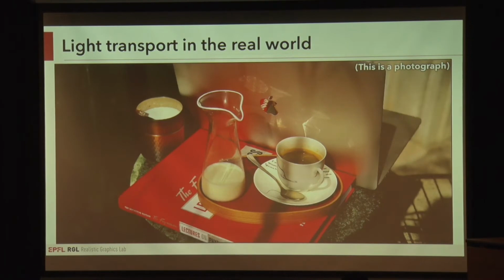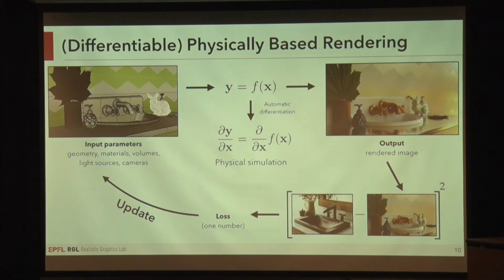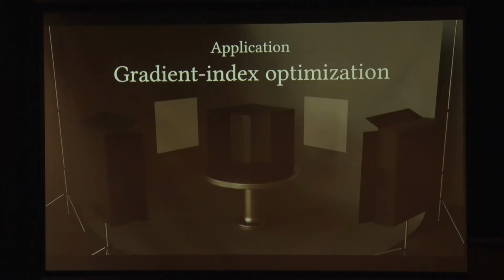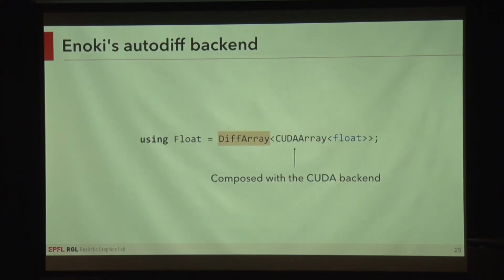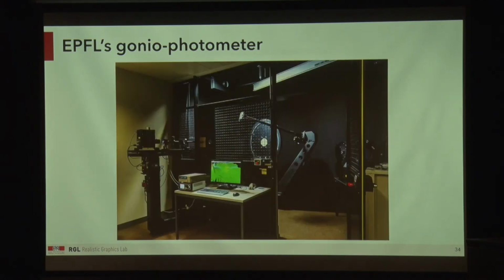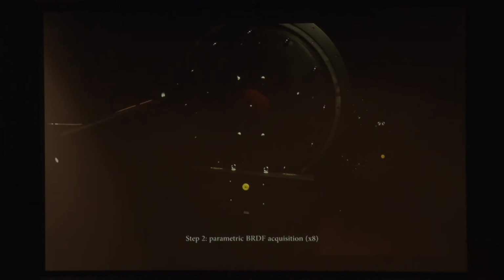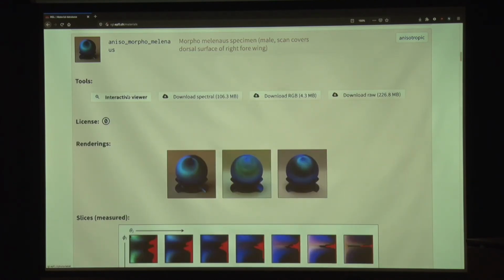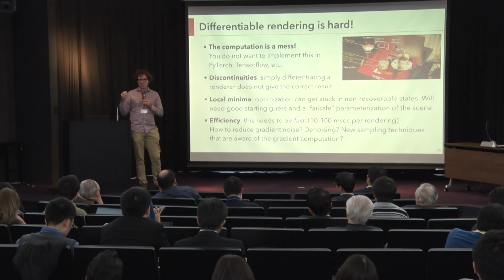Wenzel Jakob (EPFL, Switzerland) Capturing, Simulating, and Differentiating Light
Shitsukan International Symposium 2019
“Past, Present and Future of Shitsukan Science and Technologies”
Dec. 5th – 6th, 2019 Shiran-Kaikan, Kyoto Univ.

Grant-in-Aid for Scientific Research on Innovative Areas
“Understanding human recognition of material properties for innovation in SHITSUKAN science and technology”